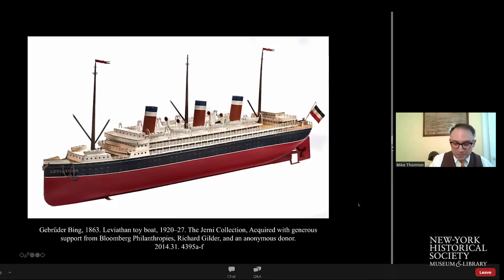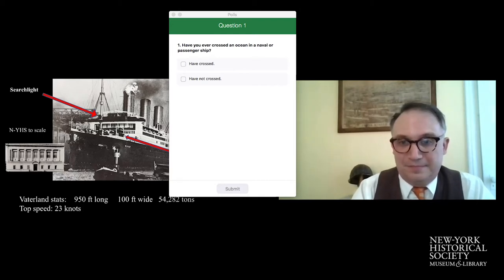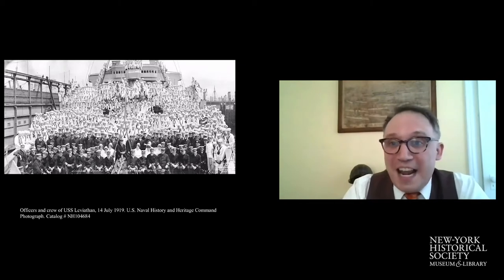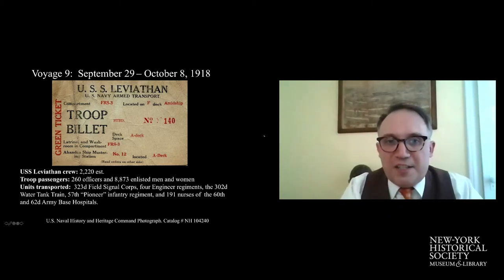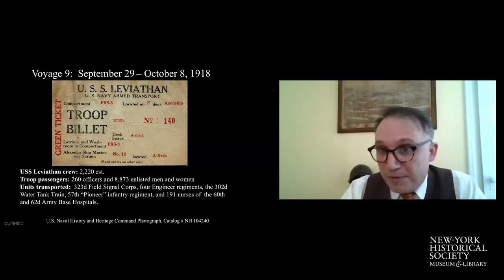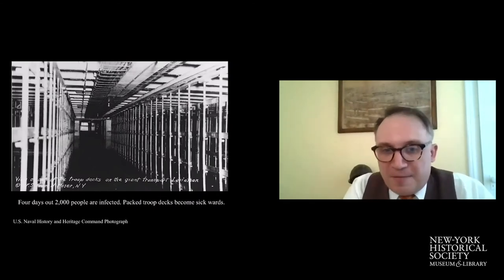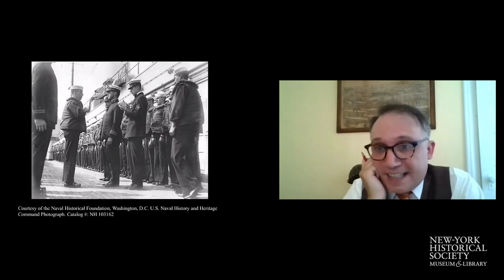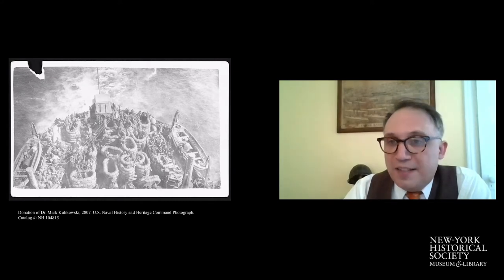Fatal Voyage: The SS Leviathan and the 1918 Flu Pandemic | Curator Confidential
Program date: June 23, 2020

A centerpiece of New-York Historical’s Jerni Collection, Gebrüder Bing's Leviathan is a model of one of the most storied ocean liners to ever sail the Atlantic. Built to compete with the Titanic, the real Leviathan later served as a U.S. troopship during World War I, where it played a role in carrying the deadly flu to France in 1918. Mike Thornton, associate curator of material culture, explores the salty backstory of the super liner.